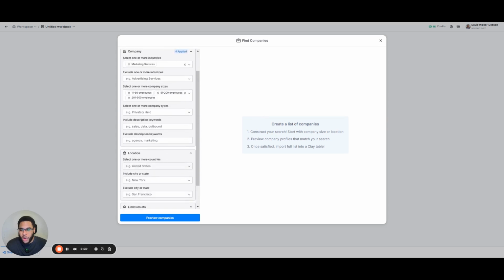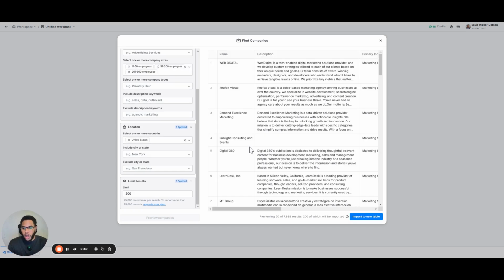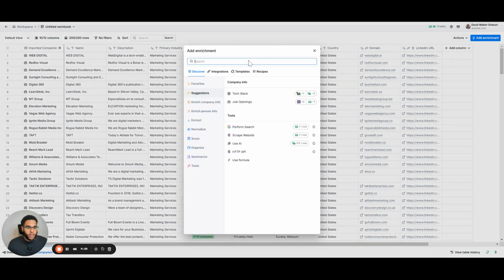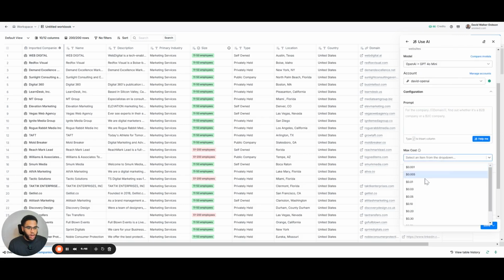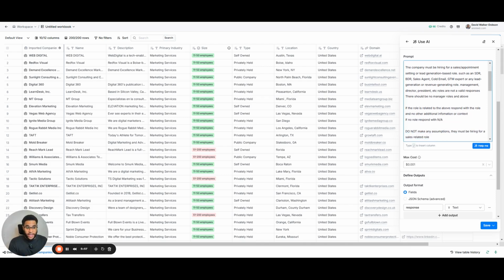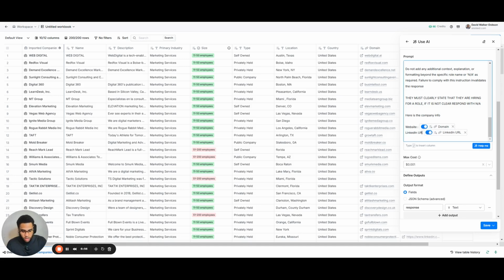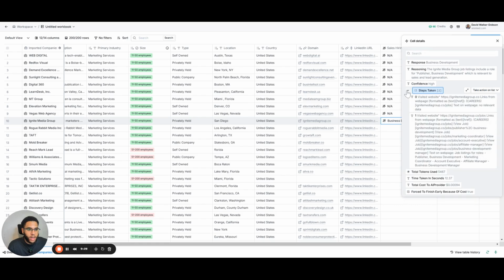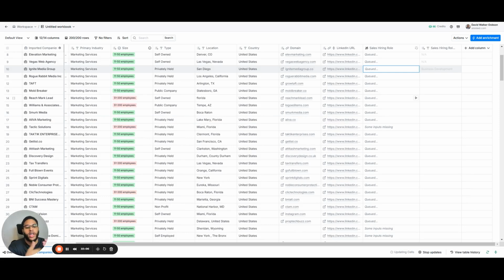Recruitment triggers to 10x cold email lead generation using clay.com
At AIsisted, we Implement AI-Powered Growth Systems For B2B Companies

If you want the latest strategies to accelerate the growth of your start-up

Want a free growth system you can install into your B2B start-up immediately?

Chapters:

0:00 - Introduction to Recruitment Triggers
0:14 - What is the Recruitment Trigger?
0:34 - Identifying Relevant Roles for Targeting
1:12 - Use Cases Across Industries
1:37 - Benefits for Recruiters
1:56 - Demonstration of Recruitment Trigger in Action
3:01 - Moving Beyond LinkedIn Job Ads
4:12 - Using Custom AI Prompts
5:24 - AI Output and Validation
6:02 - Scaling the Process

Learn how to revolutionize your lead generation recruitment and take your lead generation to the next level with recruitment triggers using clay.com! In this video, I break down how to identify companies hiring for roles like SDRs, BDRs, sales agents, and more. By aligning their hiring needs with your services, you can create highly targeted cold email outreach campaigns that deliver outstanding results.

This step-by-step clay tutorial covers how to build lists of companies, validate emails, and craft personalized cold email templates. You’ll discover how to scale your efforts with advanced lead generation strategies and optimize your cold email strategy for success. From building custom tools in clay.com to using AI for identifying hiring roles, this guide has everything you need to master b2b lead generation.

With practical examples, I show how to go beyond LinkedIn job ads by scraping data from other platforms, using AI prompts, and crafting direct, effective campaigns. If you’re looking to improve your cold emailing, learn how to cold email to get clients, or enhance your b2b sales techniques, this is the ultimate lead generation tutorial for beginners and experts alike.

By the end of the video, you’ll understand how to build a winning lead generation strategy, implement cost-effective methods for cold email lead generation, and use clay.com for tailored lead gen campaigns. Whether you're focused on how to generate leads or refining your cold email marketing, this video provides everything you need to know.